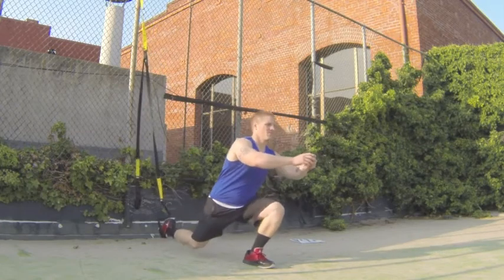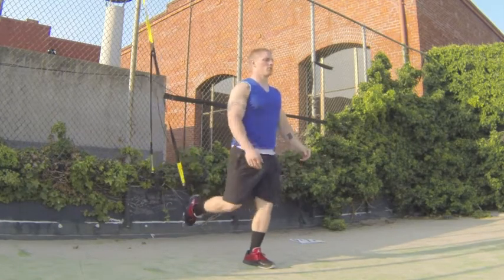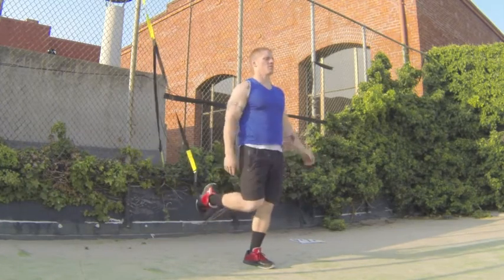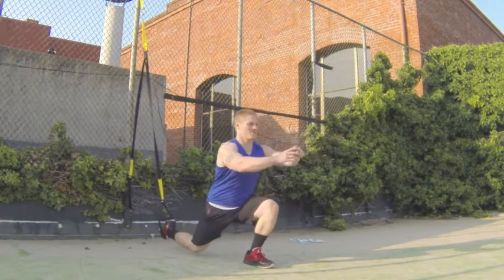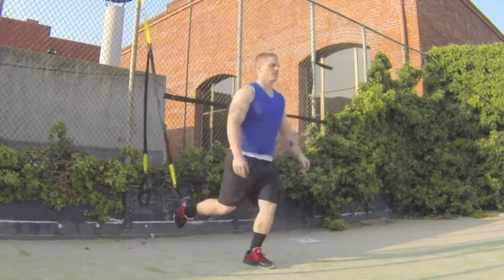TRX Lunge Foot In TRX